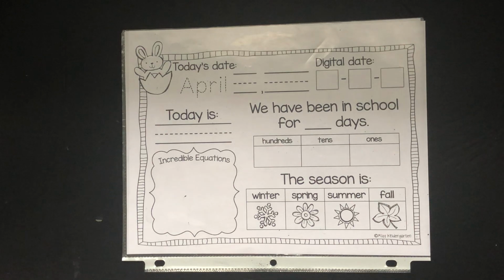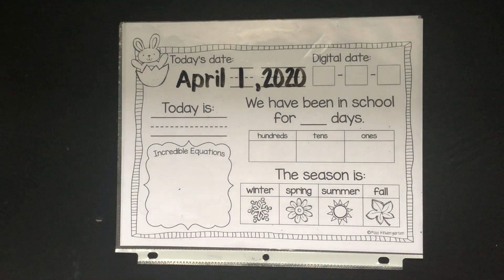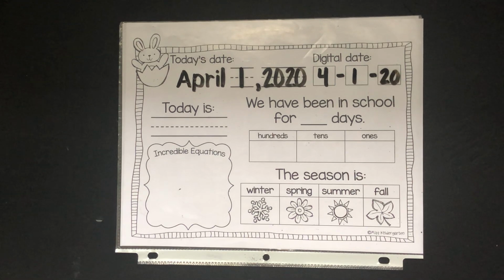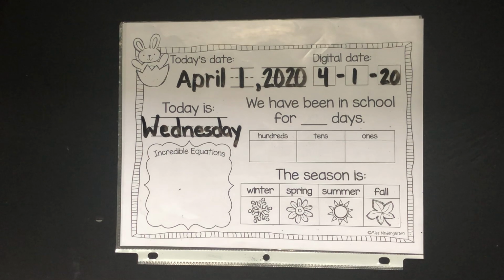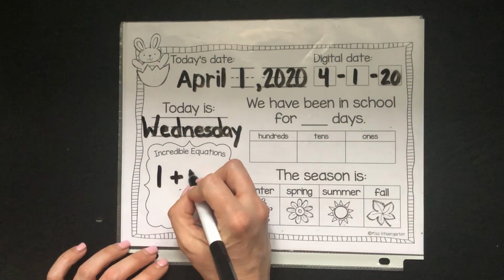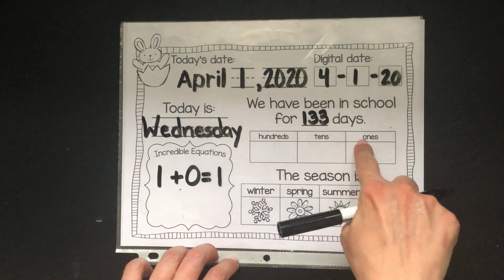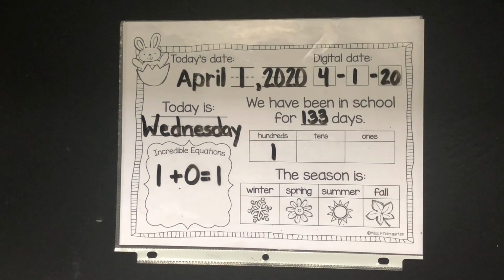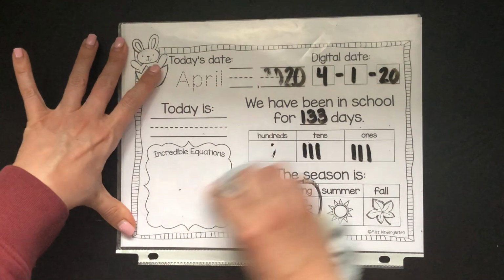4/1 WEDNESDAY Calendar